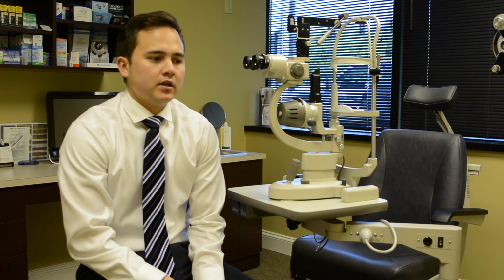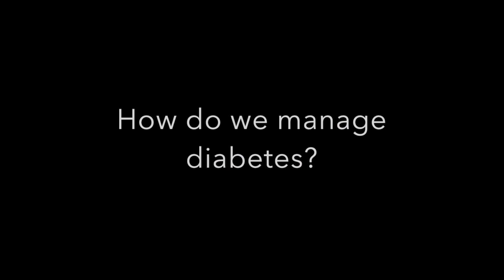Diabetes and the Eyes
Dr. Tomasu explains diabetes and how it affects the eyes.